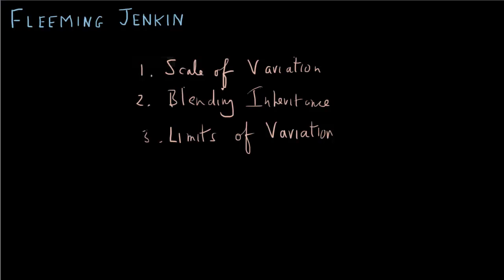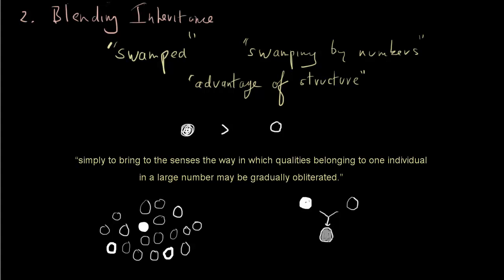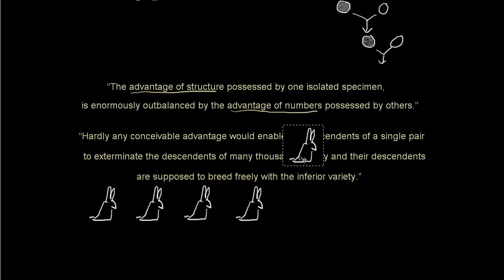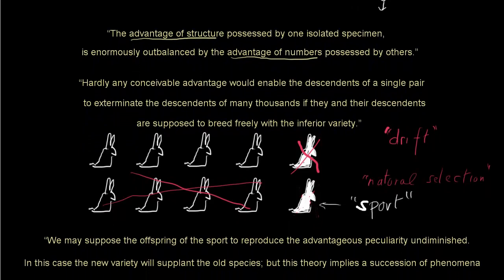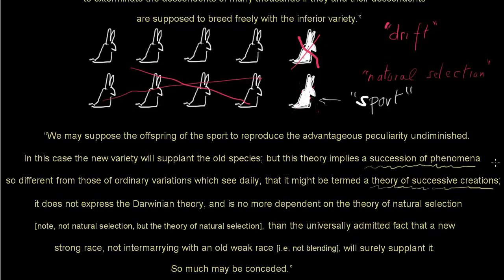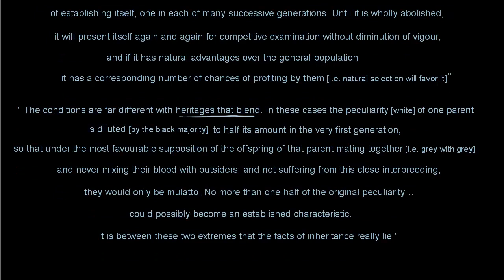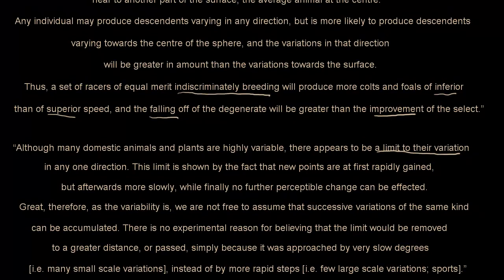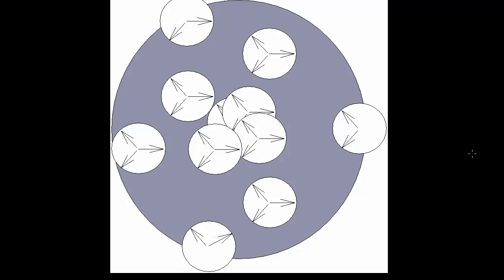Forsdyke Evolution Academy 01-35 Fleeming Jenkin 2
The eleventh of a series of 12 videos on Blending Inheritance from a historical perspective.